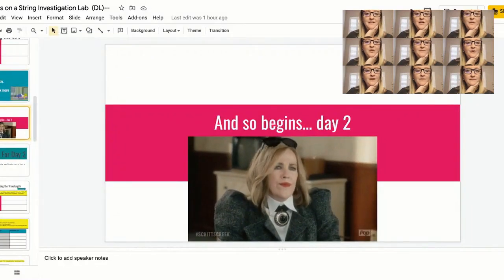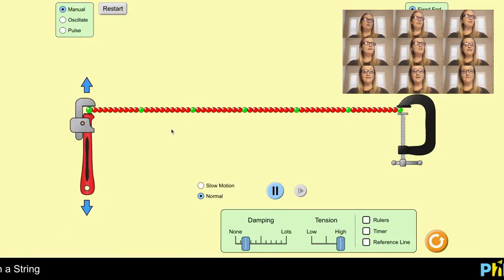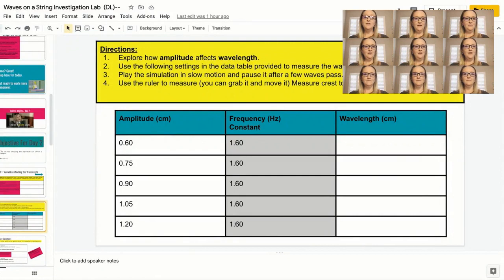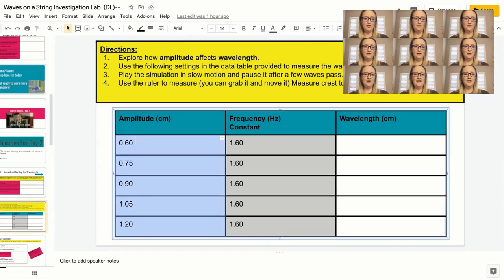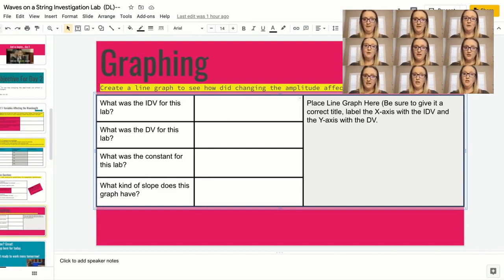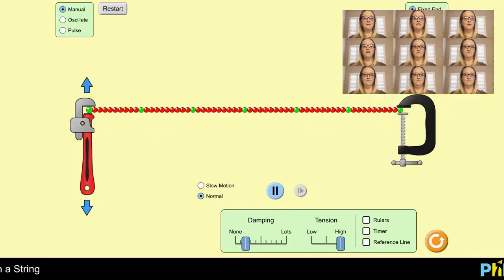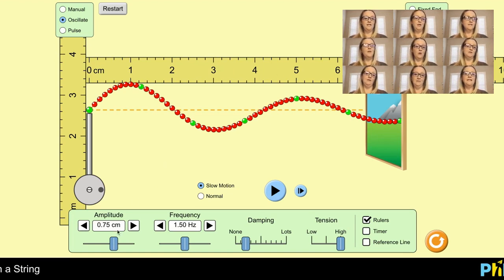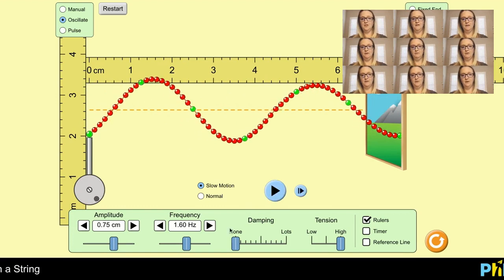Directions Waves on a String Day 2